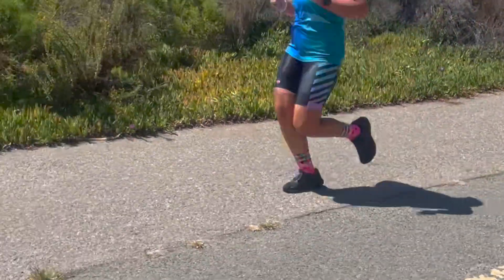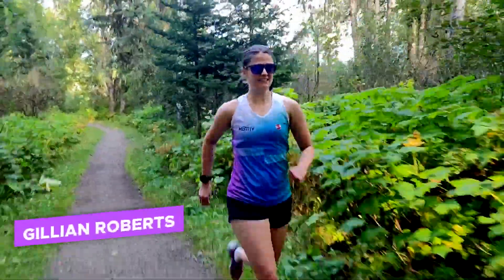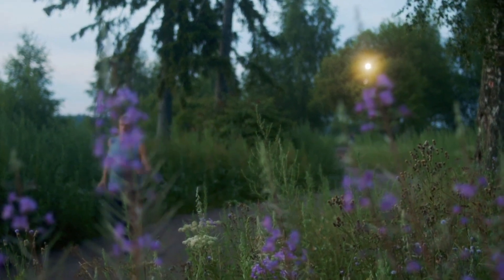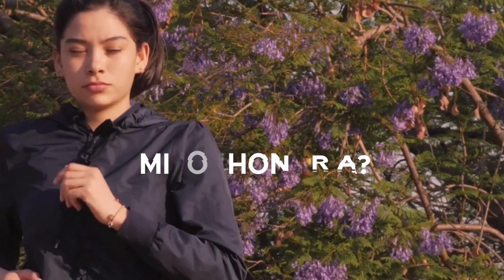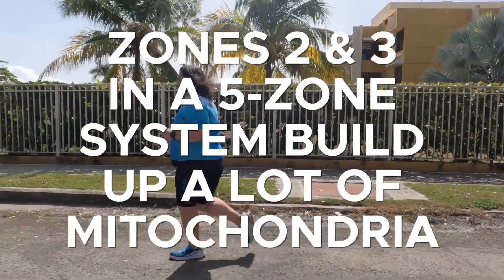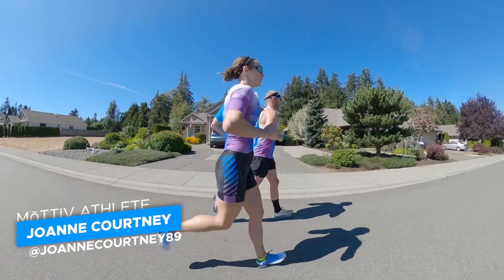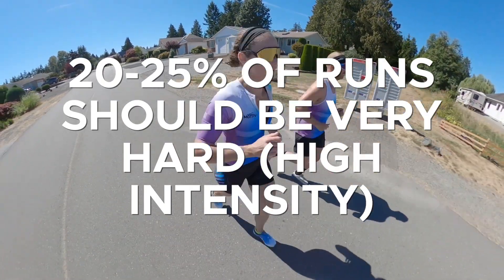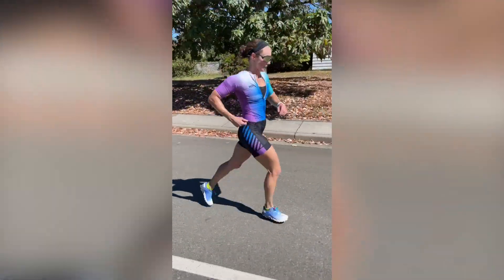The Best Beginner Runner Endurance Building Workout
In this video TAREN talks about how to build run endurance to help beginner runners run longer without getting tired. The key to training for marathons, half marathons, or a beginner 5k is to increase your mitochondrial  density so that you can do run workouts without slowing down.